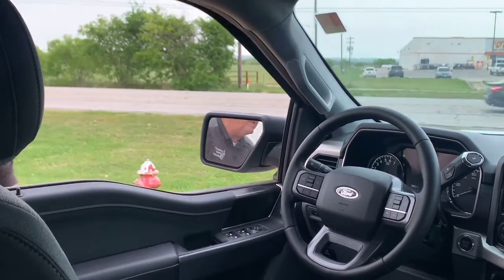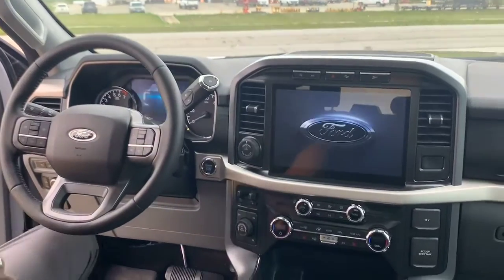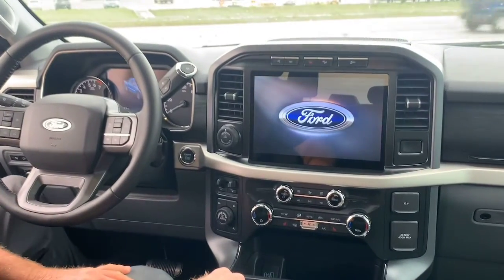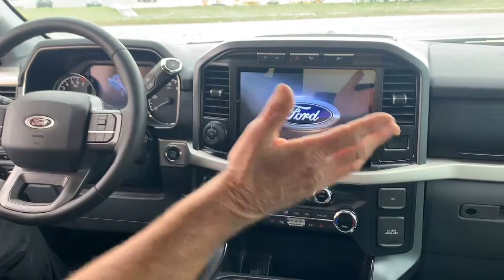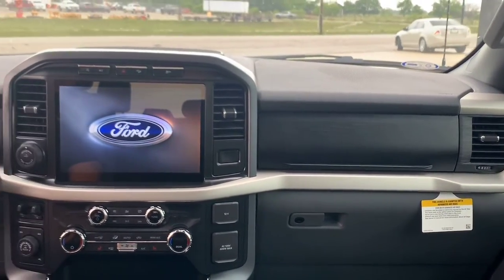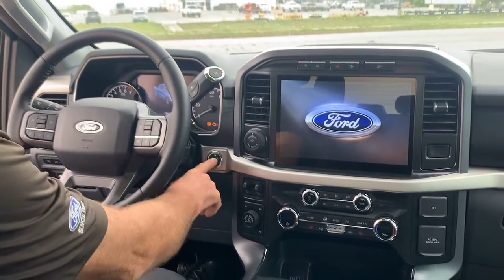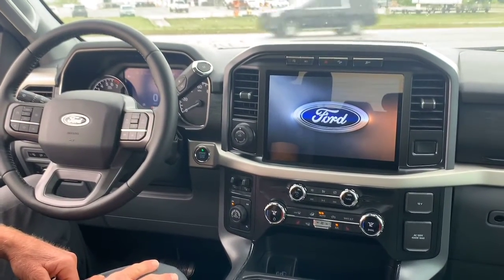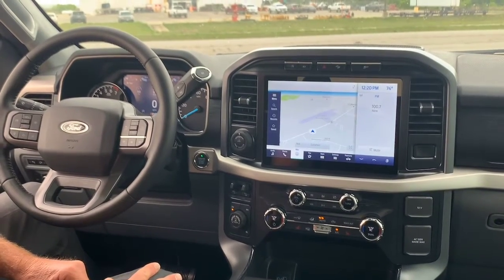2021 F150 Interior/Dash